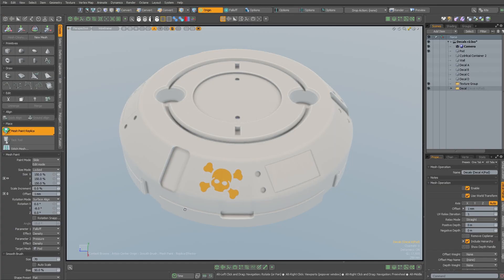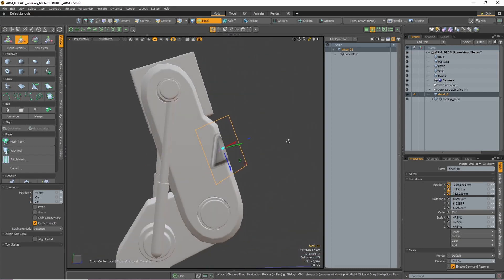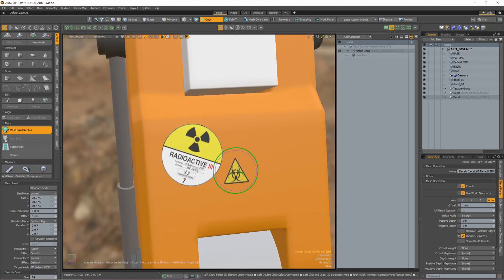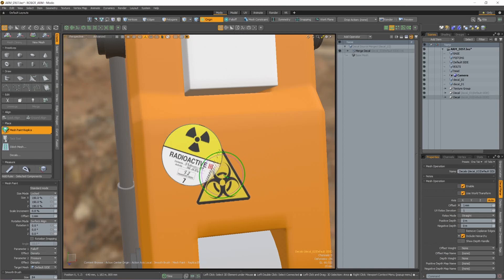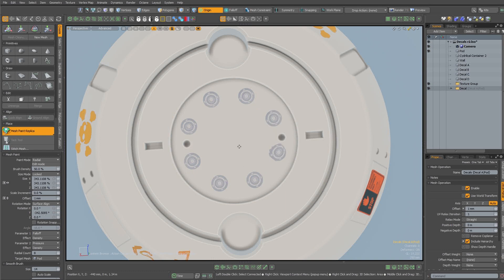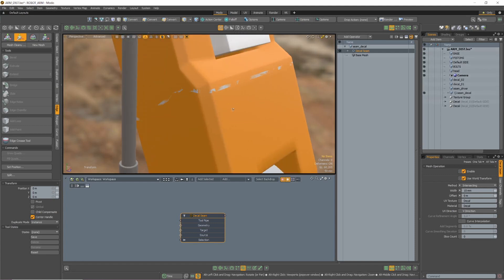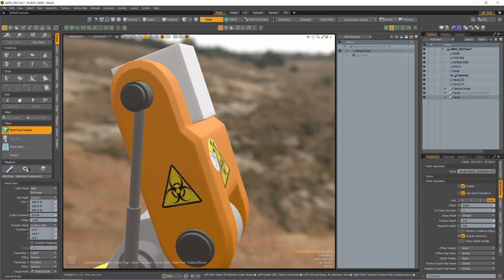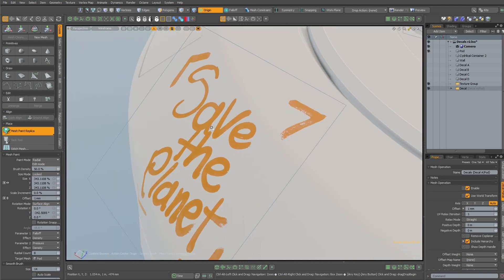Modo 16.1 | New Decal Workflow: Achieve Realism Faster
In Modo 16.1, users can easily place and layer images on the surface of a model. With the new Planar and Seam Decals, placing images on 3D surfaces can be done with minimal distortion and without having to edit the UVs for the surface. Inspired by the game workflow, the Decal MeshOps allow artists to easily apply images on the surface of models to produce details that would otherwise be challenging to model. You can even render and bake decals to textures for use anywhere via the new Surface Probe.